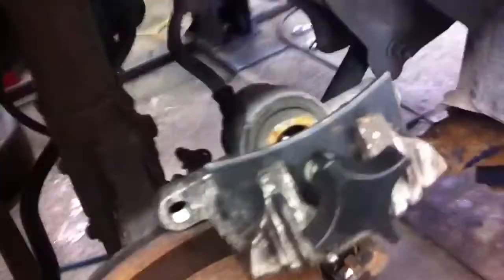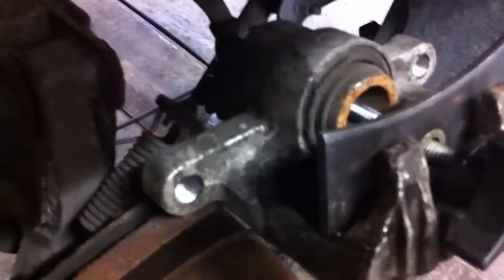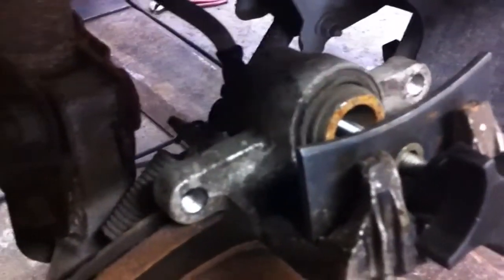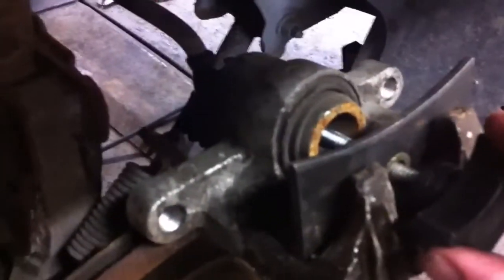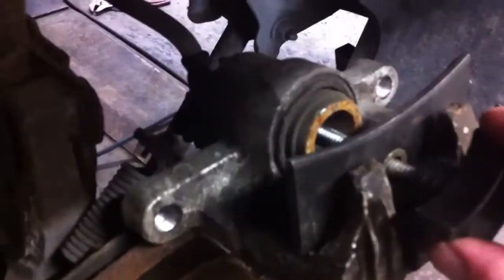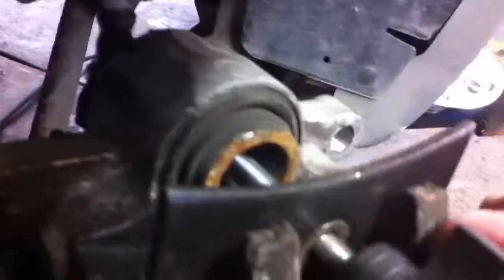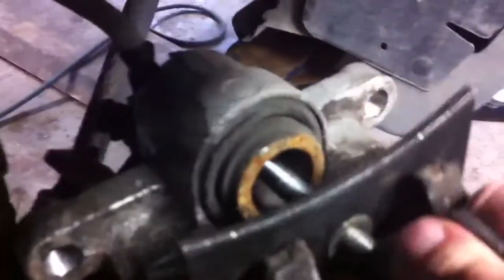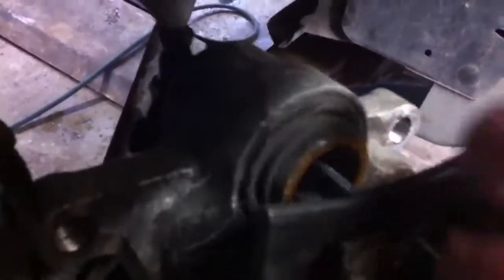Brake calipers caliper on Pontiac grandam London ontario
The rear brake caliper is seized on this Pontiac grandam . Lack of brake fluid flushes and age are to blame . New brake calipers and away we go. You can do just one but 2 are suggested.
London Ontario